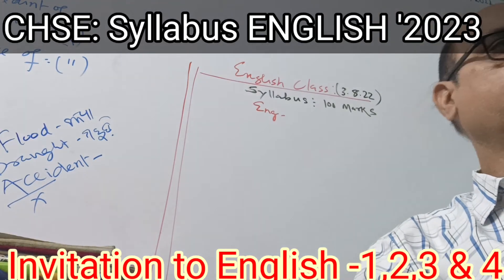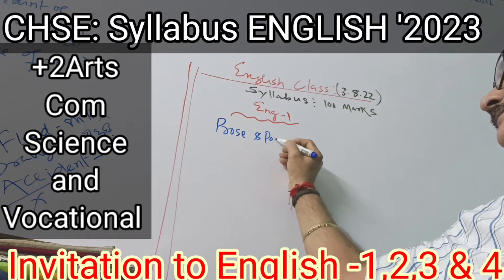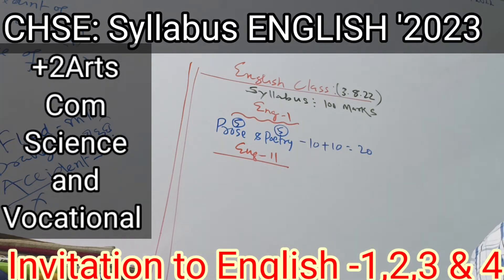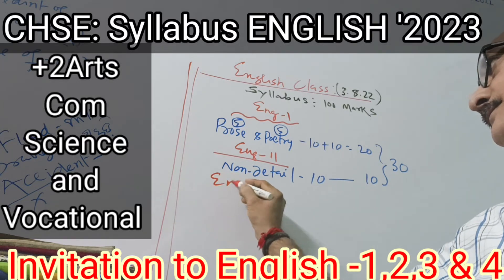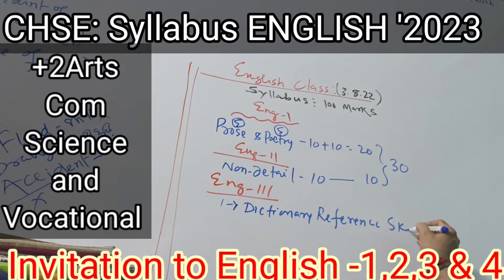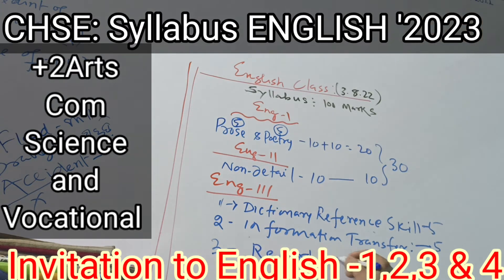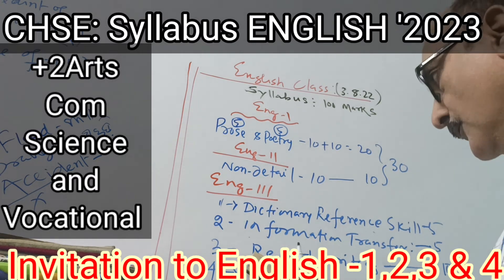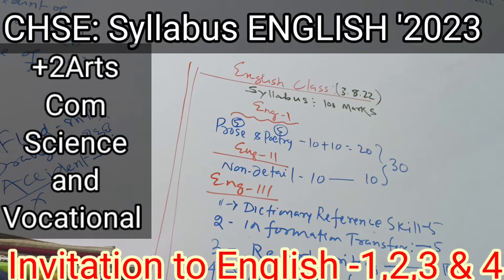||CHSE||Syllabus-2023'Exam||English||plus two||Odisha||Rayagada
||CHSE||ODISHA||RAYAGADA||PLUS TWO
mil ଓଡ଼ିଆ
#+2arts
#+2com
#+2science
plus Two English
plus Two Economics
+2History and political science
#+3ଆର୍ଟ English/Political science/History # plus Two ଓଡ଼ିଆ optional
exam tricks and techniques